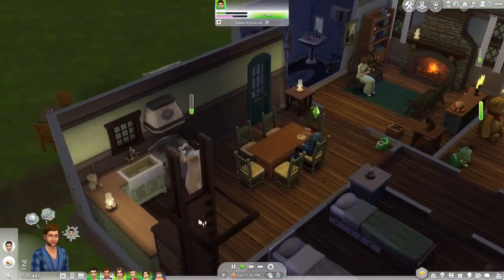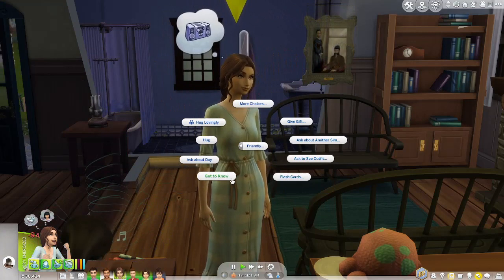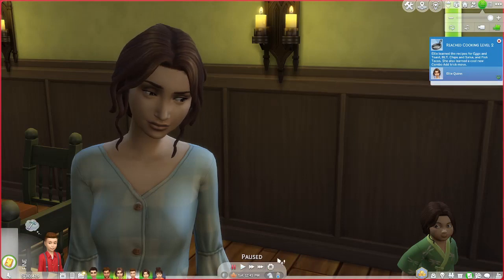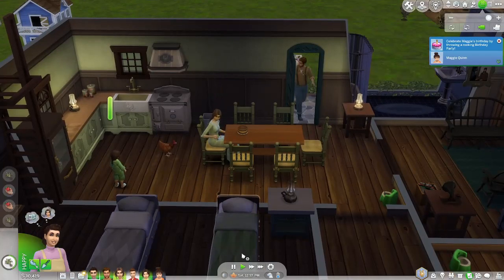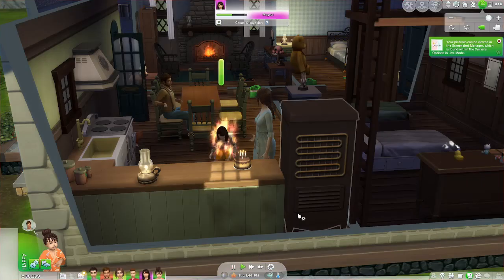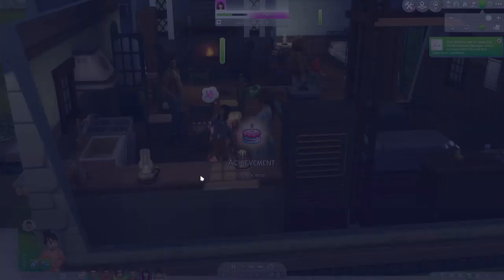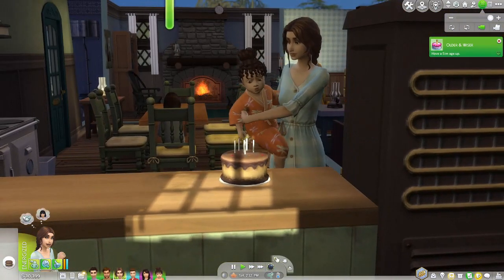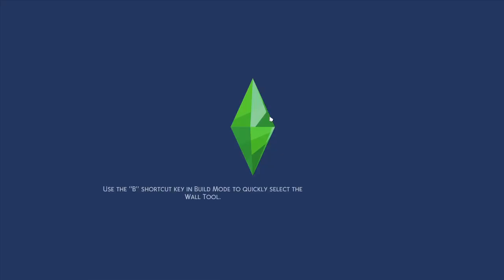Sims 4 Decades Challenge: 1890s! Twins age up!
Continuing with the decades challenge in our first gen (1890s).  Remade the family due to some glitches with previous save so i had to do a little bit of catch up to get the family back to their previous status. Maggie and Collette age up!  Also, lifespan of the sims adjusted from normal to short life span--hopefully we'll progress a little more quickly!